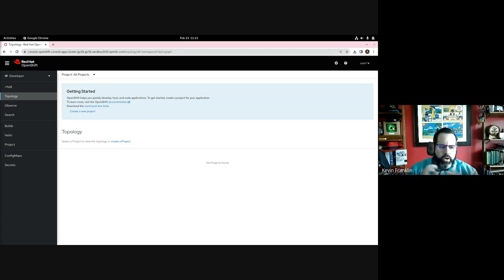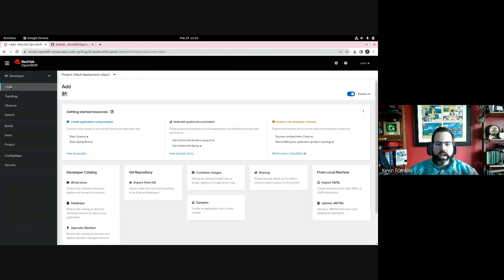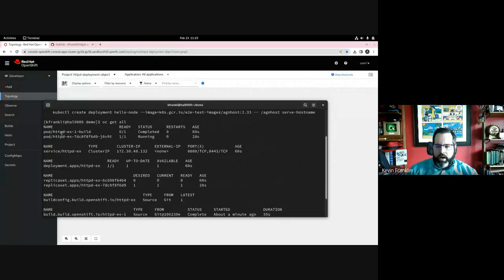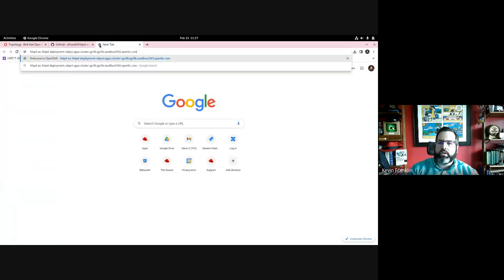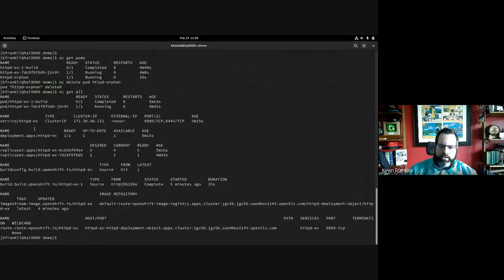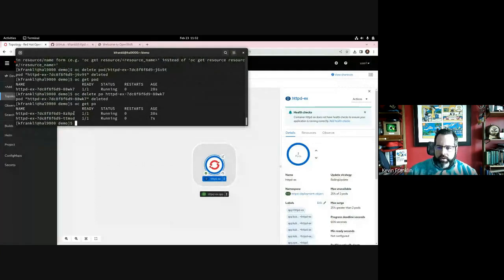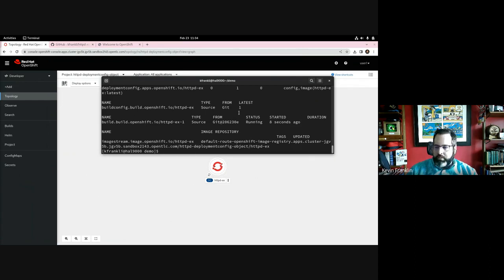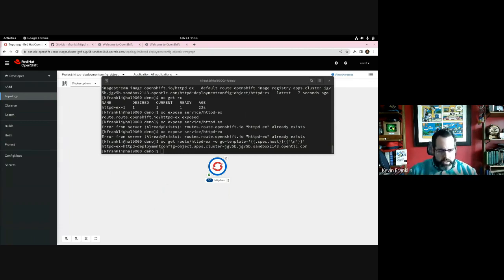Red Hat OpenShift Deployment Quick Demo